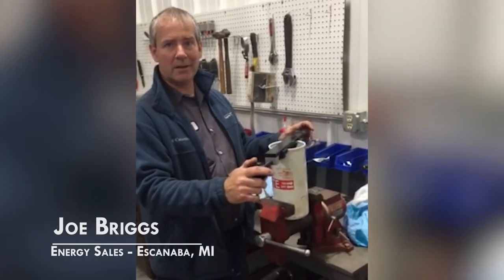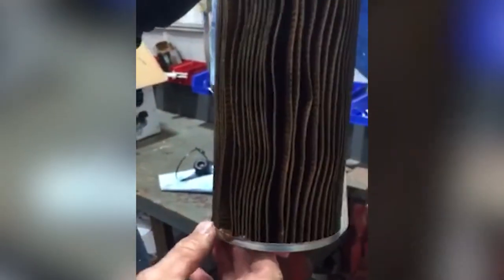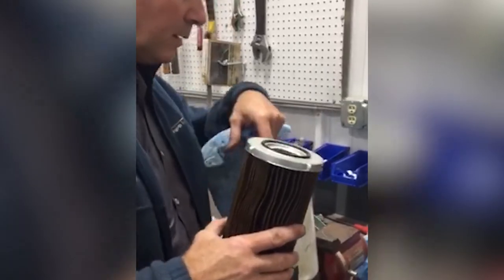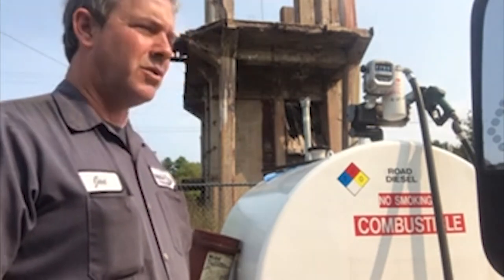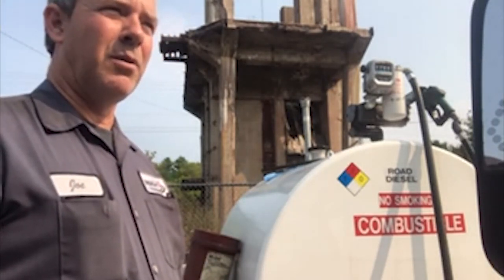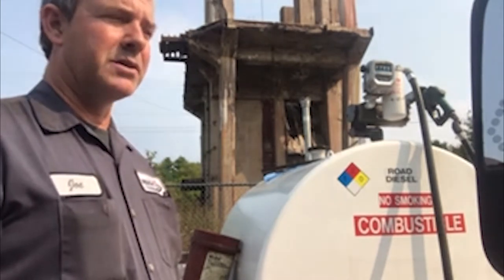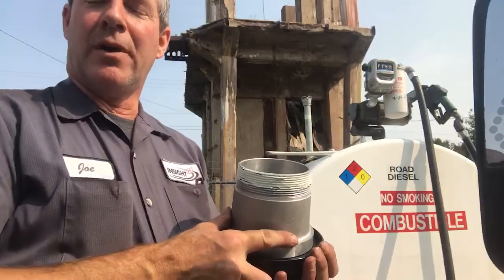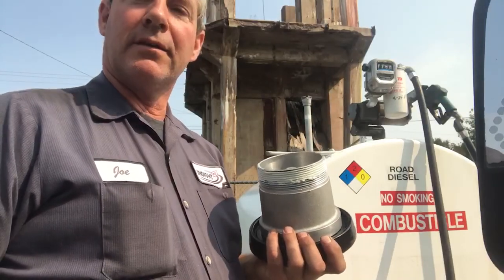Fuel Tank Fall Maintenance and Troubleshooting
As winter approaches, our Insight FS Energy Specialists are out preparing customer fuel tanks for colder weather. They are checking for water and removing any condensation from the summer months, and adding additives to prevent gelling as temperatures drop. Follow Joe Briggs as he hunts down the culprit causing water in a customer's fuel tank.

You should work with a company that does more than just fill it and forget it. You want a company that helps you thrive in all temperatures. Check with Insight FS today and insure your fuel tank is ready for Winter.